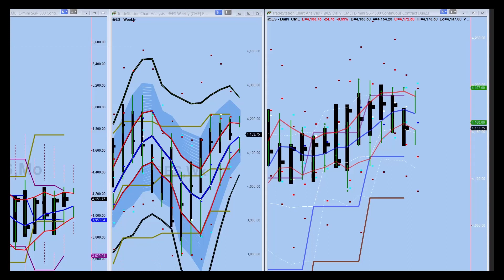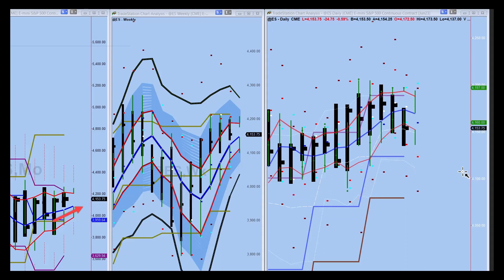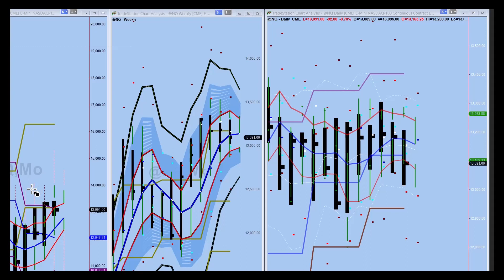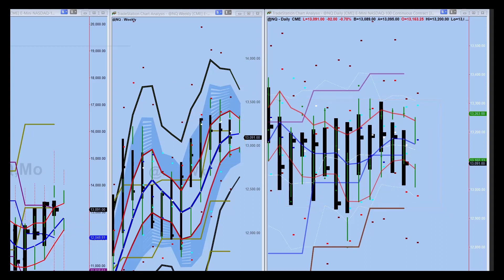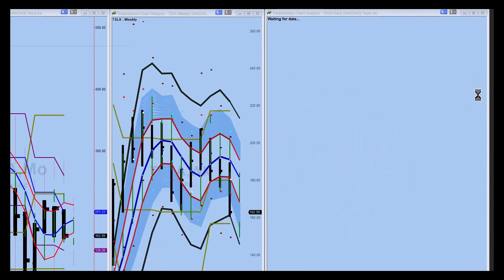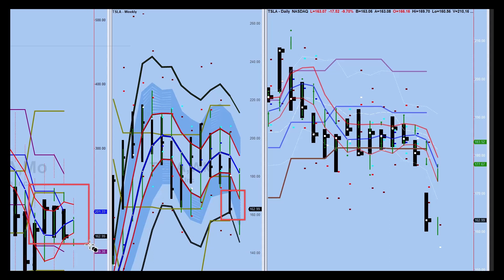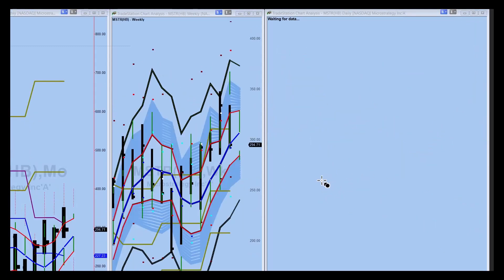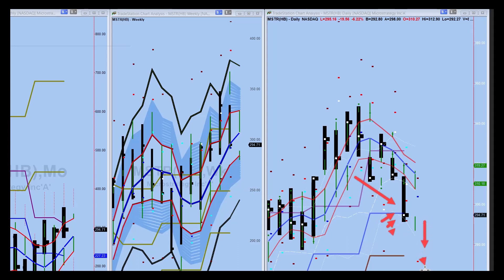Ted Hearne and Drummond Geometry analysis.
Ted's update on the stock markets April 20, 2023.